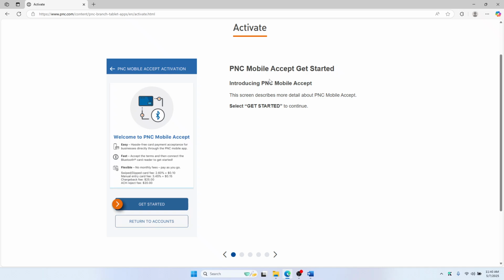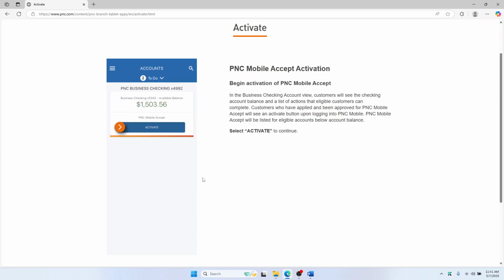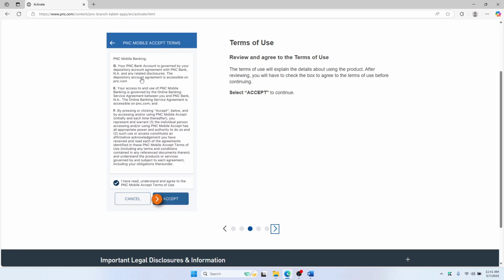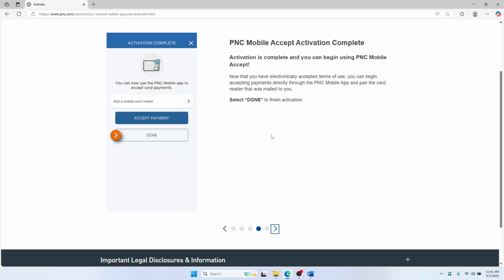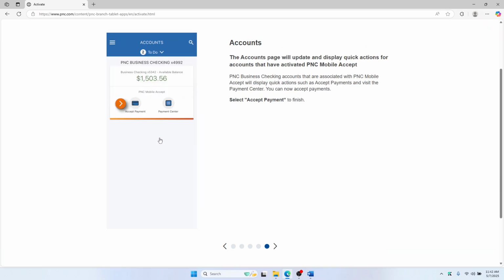HOW TO ACTIVATE PNC DEBIT CARD ON MOBILE APP (FULL GUIDE) 2025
- Learn how to activate your PNC debit card on the mobile app quickly and securely. We guide you through each step so you can start using your new card without any hassle. Perfect for new PNC customers or those replacing a lost or expired card.